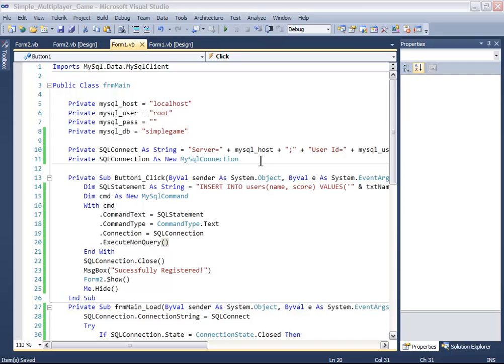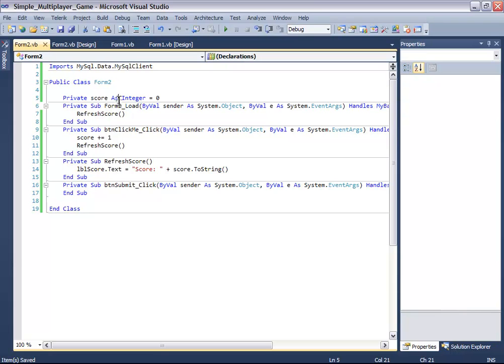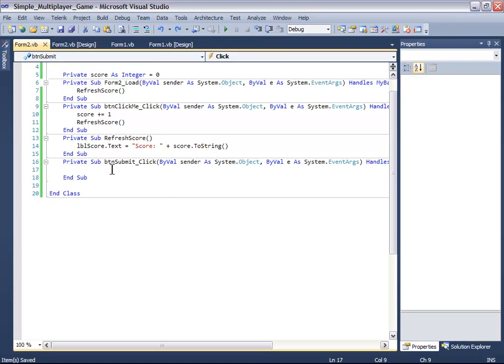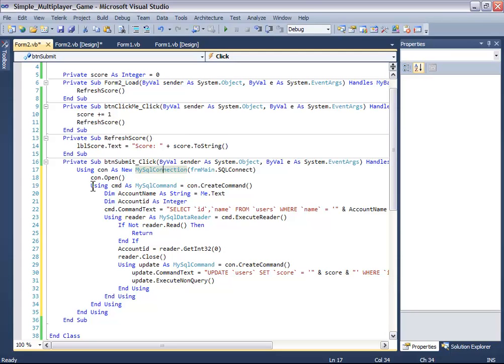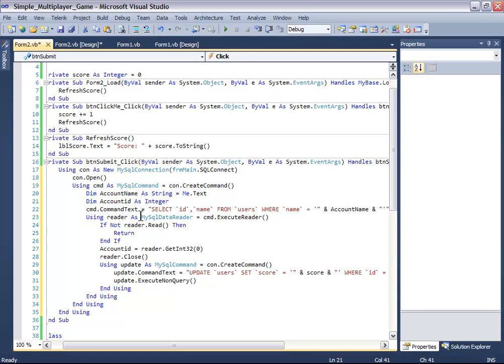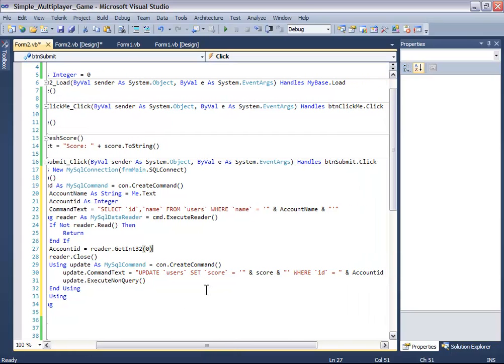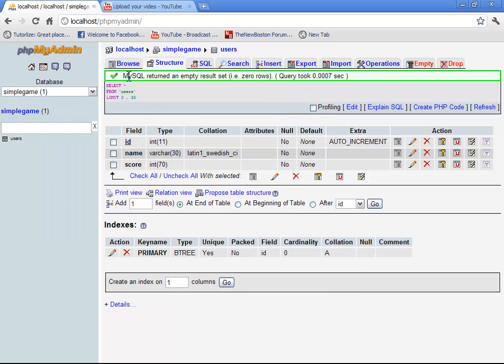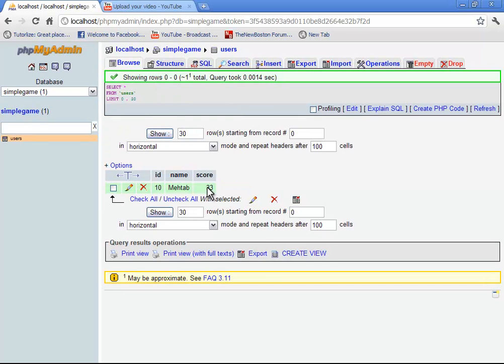How to make a multiplayer game on Visual Basic (VB.NET) [Part - 5 / 5]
Live on Twitch every day(after 6:00 PM CST) How to make a multiplayer game on Visual Basic (VB.NET) [Part - 5 / 5] with mysql